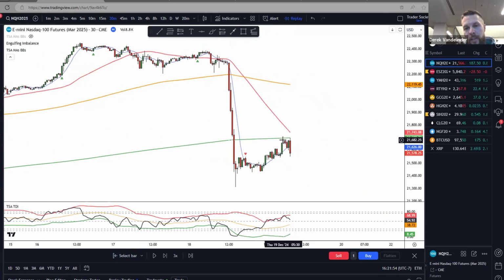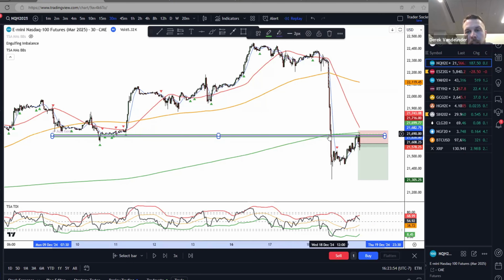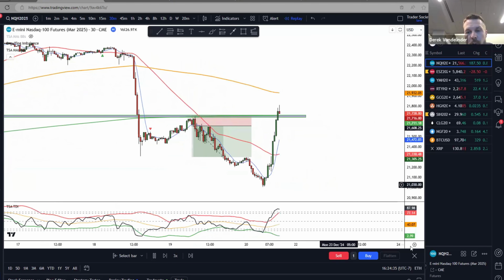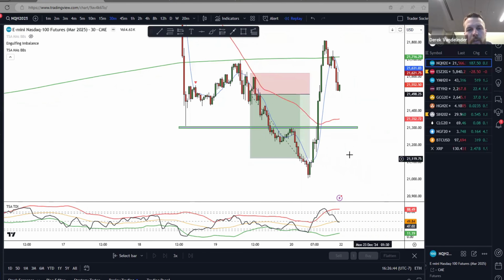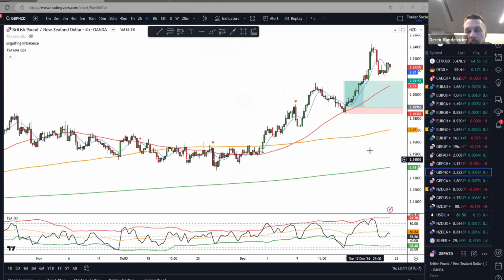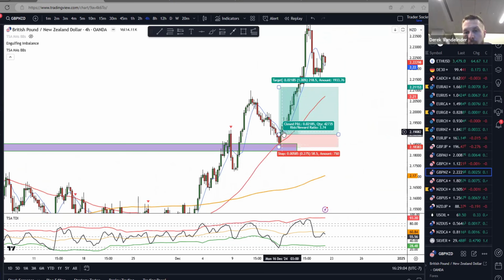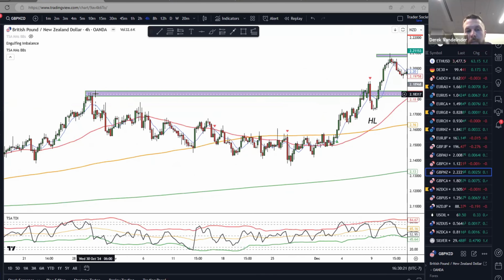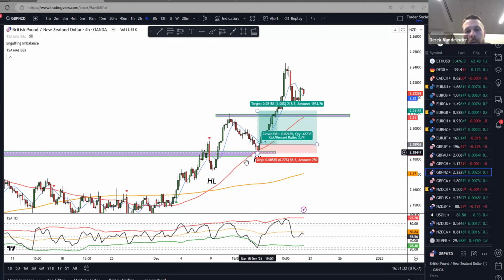Scalping Strategy Part 2: Fine-Tuning for Maximum Profitability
Welcome back to my scalping series! In this second video, I dive deeper into my scalping strategy, sharing the advanced techniques and adjustments that have helped me refine my approach to futures trading. If you’ve watched Part 1, this is where we take things to the next level. 🚀

📊 What you'll learn in this video:
✔️ How to adapt my scalping strategy to different market conditions
✔️ Advanced entry and exit techniques for tighter execution
✔️ Key indicators and tools to optimize your trades

💡 Whether you're just starting or looking to improve your scalping game, this video will give you actionable insights to stay ahead in the market. Got questions? Drop them in the comments—I’m here to help!